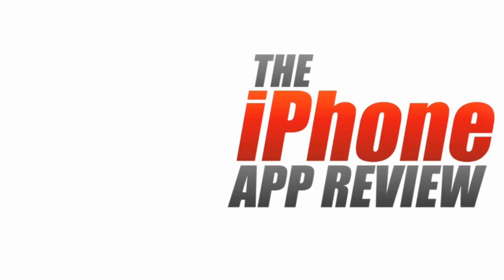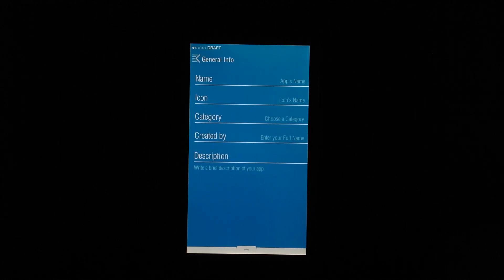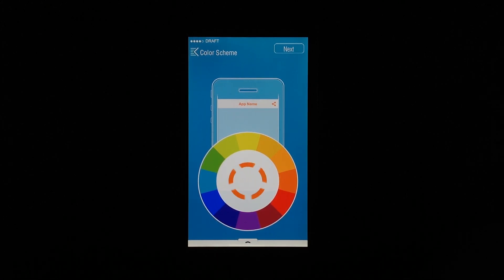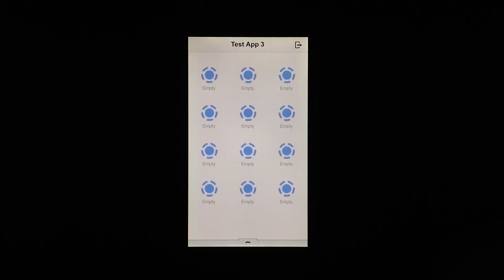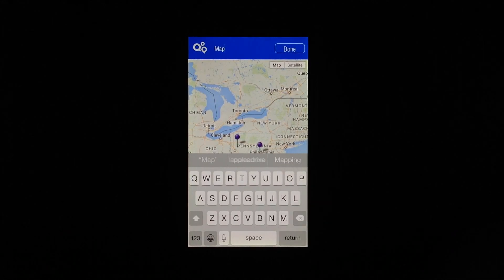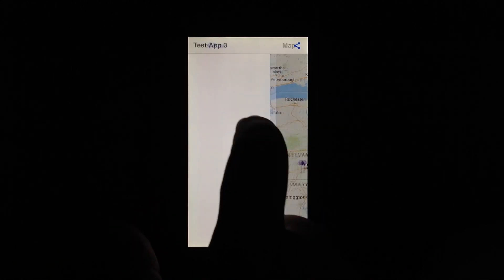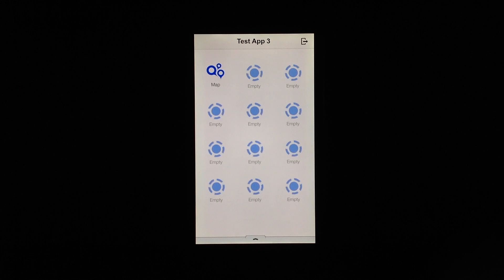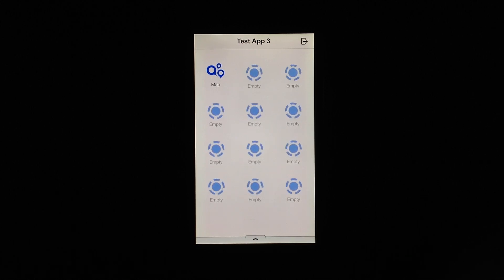Apper iPhone App Review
Sarah Hanlon reviews Apper, an iOS app that allows you to quickly and easily create your own iOS app.

Apper makes the task of creating your own app a breeze. Developed by Alborada, this tool is perfect for anyone who would like to create an app for their business, an event, or any other content-driven type of app that might come to mind (not for creating games or the next flashlight app).

My favorite thing about Apper is it takes an otherwise monumental tasks and breaks it down into something that can be accomplished within a few hours. The layout is fantastic, and I really like how Apper gently guides the user through the process of creating their app while giving them almost total control over how it looks.

Overall, if you’re looking for an easy way to create your own iOS app, Apper is the perfect way to go. The app is totally free except for a few in-app purchases which add up to a few dollars. The only large fee you’ll incur is Apple’s fee of $99 to publish on the App Store.